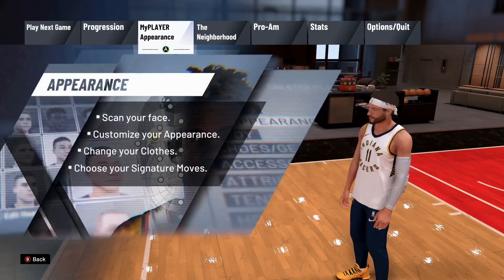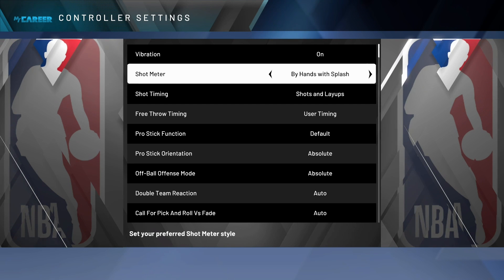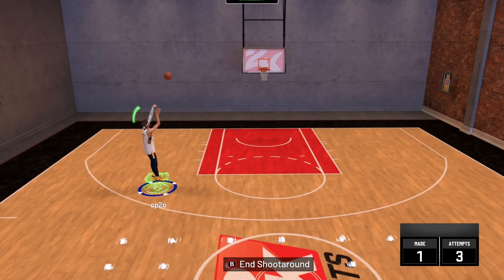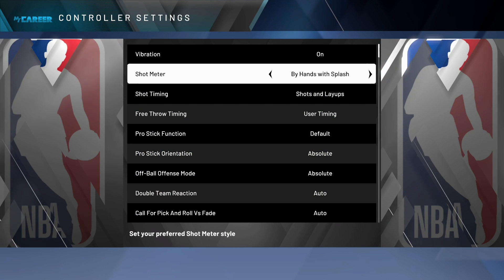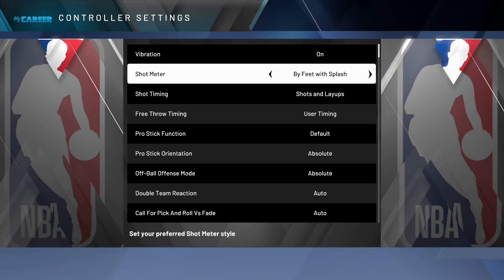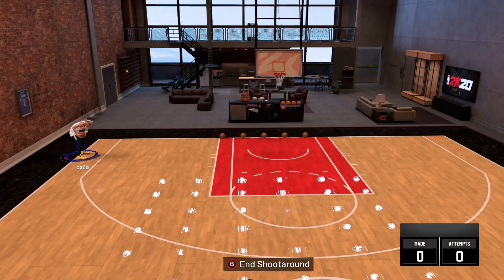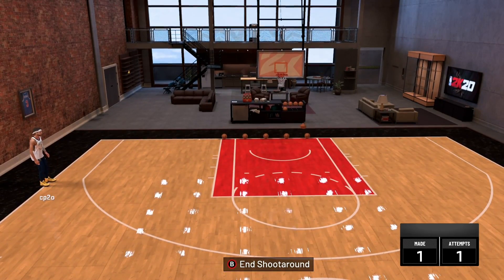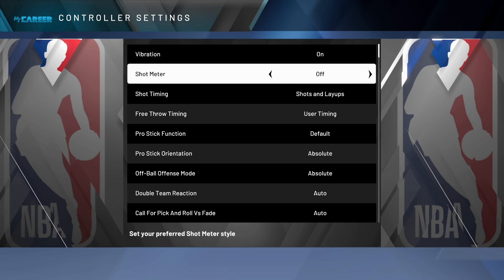HOW TO CHANGE THE SHOT METER in 2K20 & DOES IT MATTER?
How to change the shot meter in 2K20 and should you turn it off completely?

LVL UP YOUR GAME W/ MTN DEW GAME FUEL